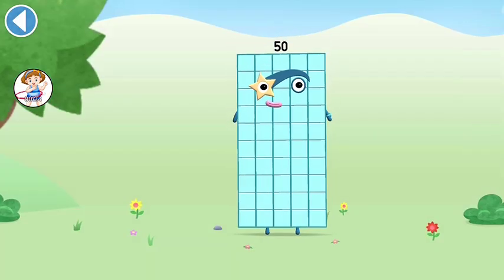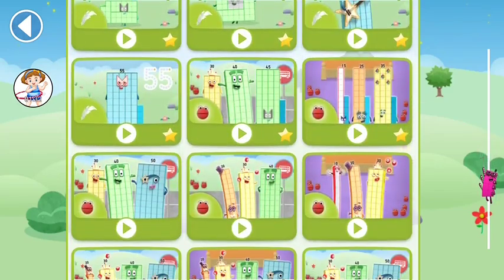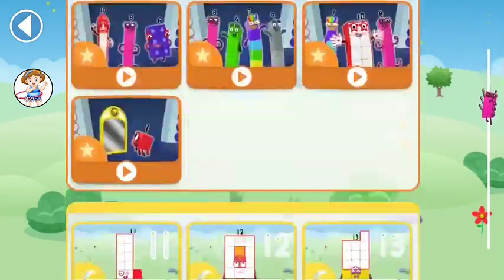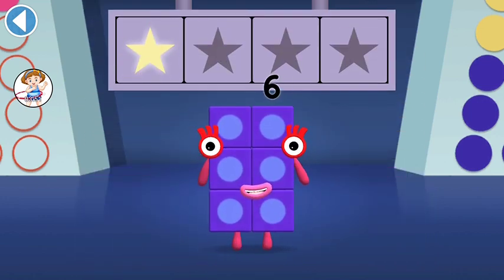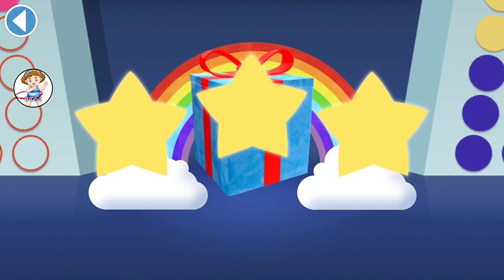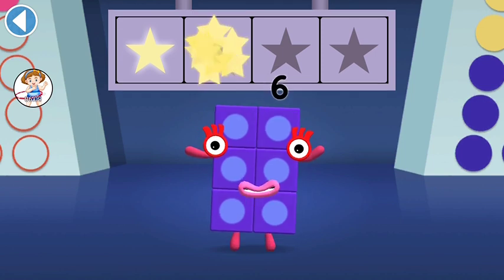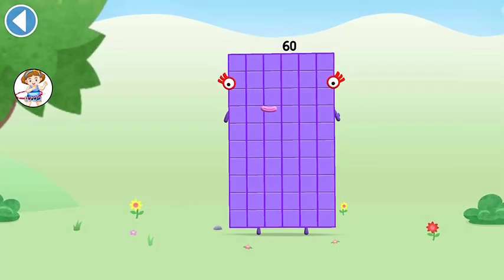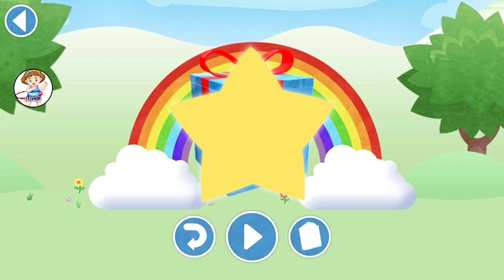Numberblocks Learning 55, 60, 64